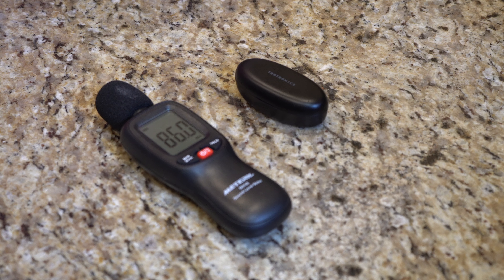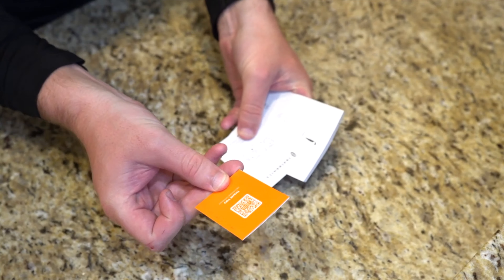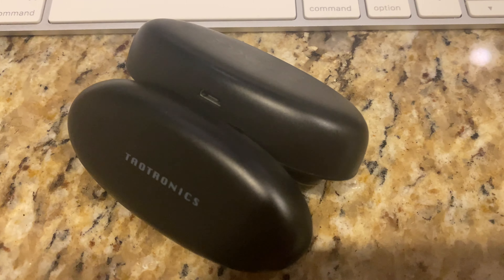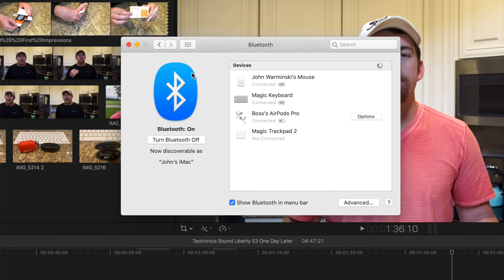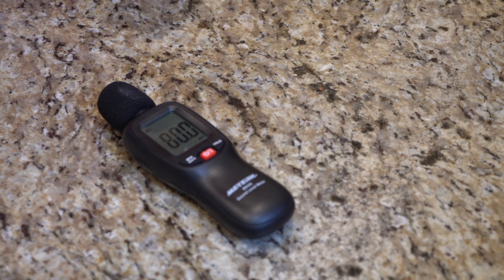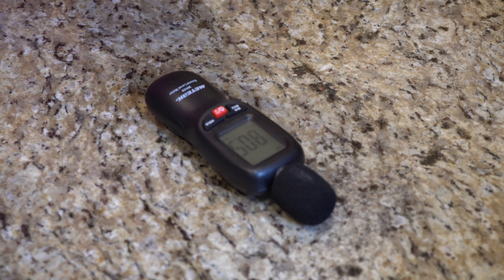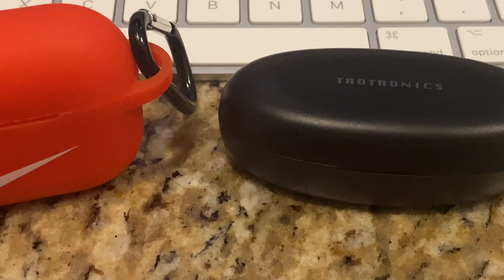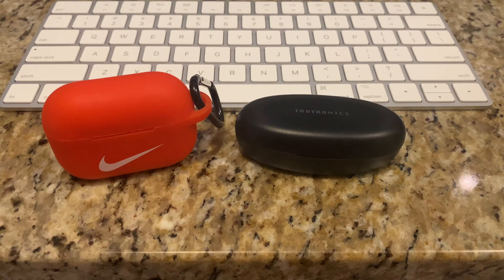Taotronics SoundLiberty 53 One Day Later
John Warminski

Big-Box Good

Convenience Good

Vendor Good

John Warminski